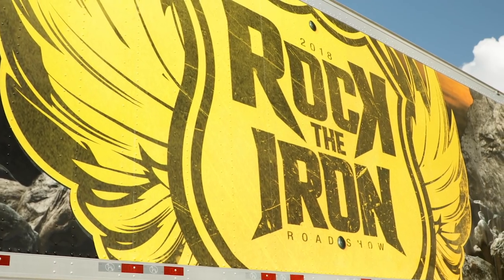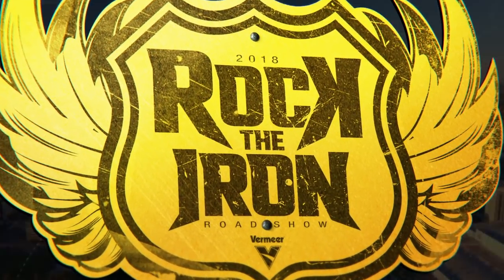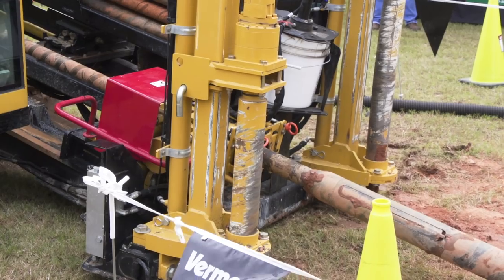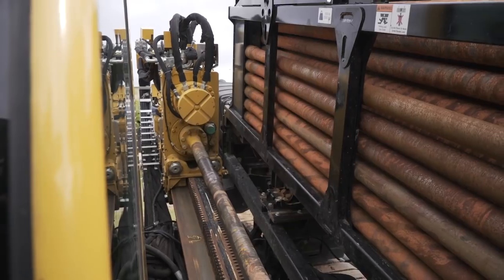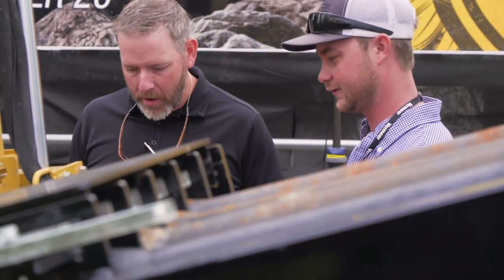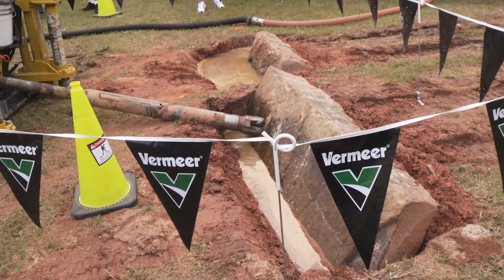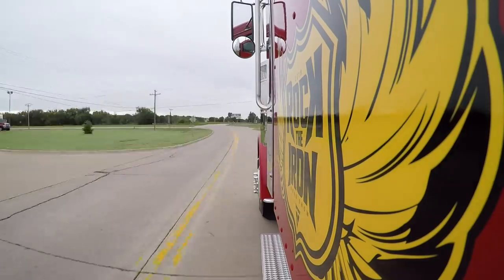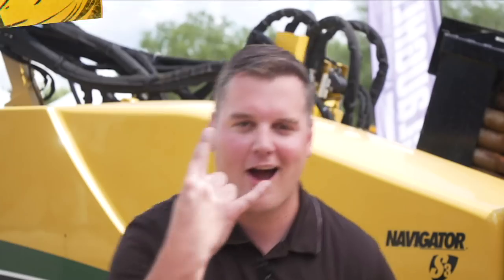Rock The Iron - Oklahoma City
The D40x55DR S3 Navigator horizontal directional drill has hit the road for a four-week, four city Rock The Iron Road Show. Check out its third stop - Oklahoma City.